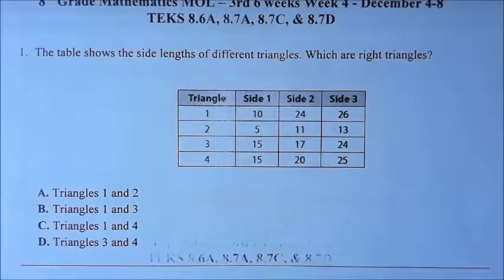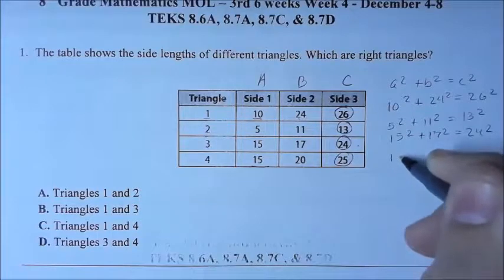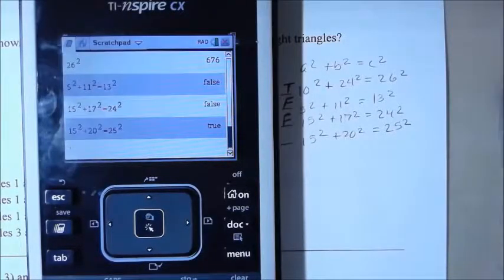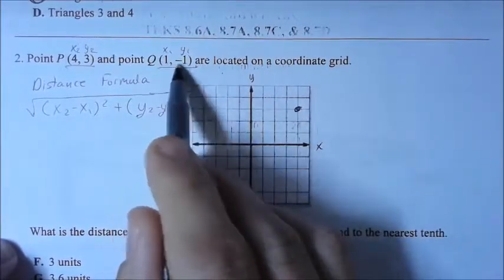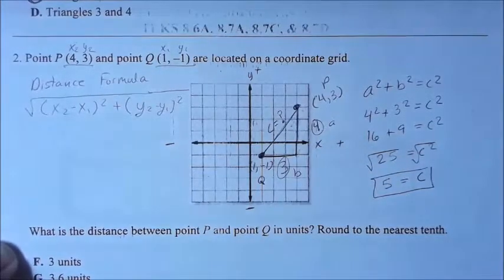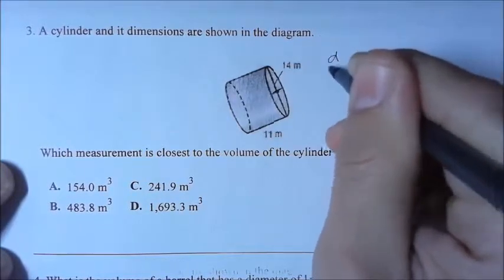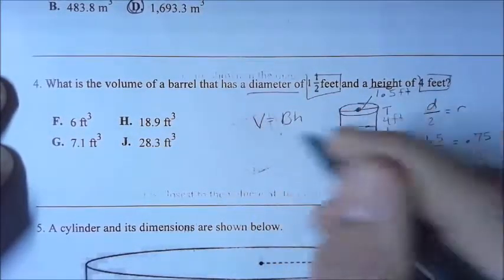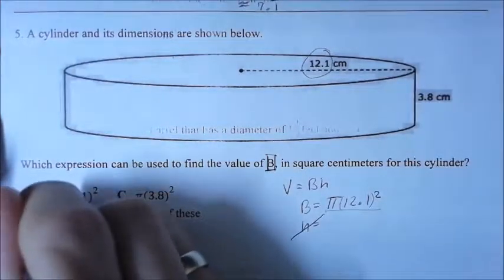Math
Pythagorean Theorem and Volume of Cylinders